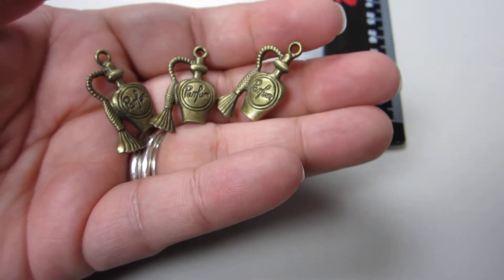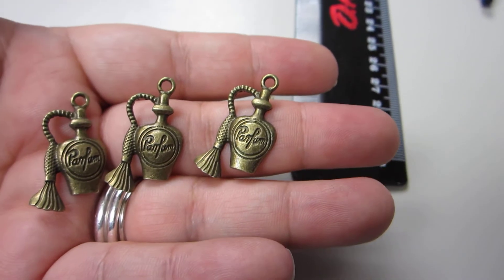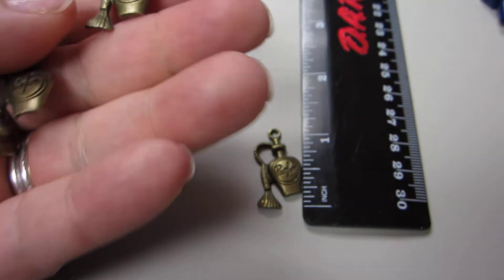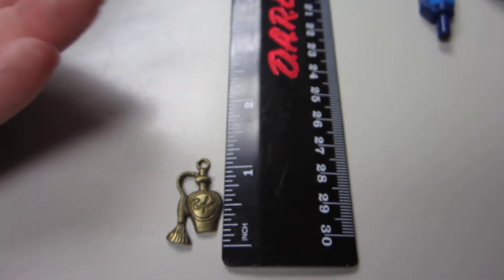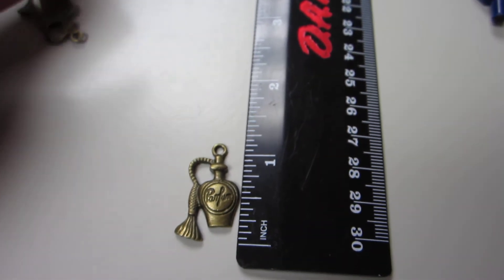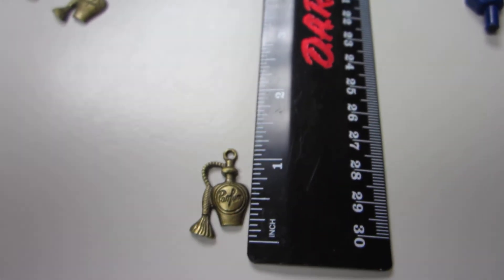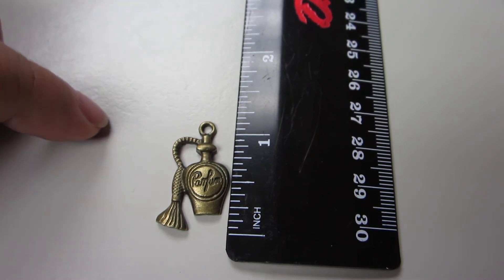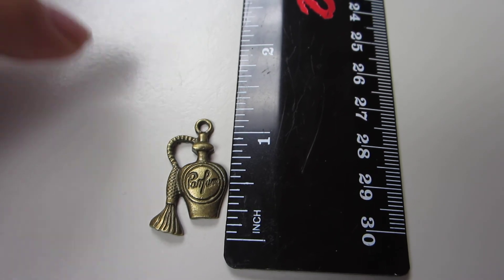New Charm in for 5-24-2012!! Gold Tone Parfum Bottles! Gorgeous!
These charms measure 1 1/8" and gold tone in color.  The charm is only 1-sided.

110 available = .55 cents each

Cara Miller is doing a special listing on Crafty Steals with Friends (secret FB Group).  She is selling from 7-9 pm, eastern time.  She has exclusive use to sell during her reserved time.  Stop by to see what goodies she has.  If you were present for Shirlene Wilcox's listing, it was pure madness.  LOL.  You must be added by a facebook friend to that group mentioned.  Hope to see you there.